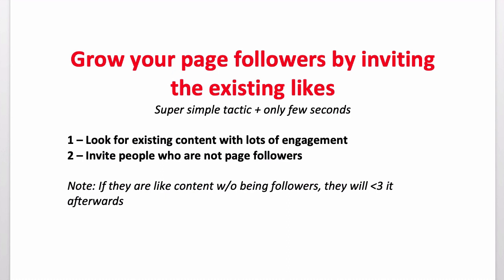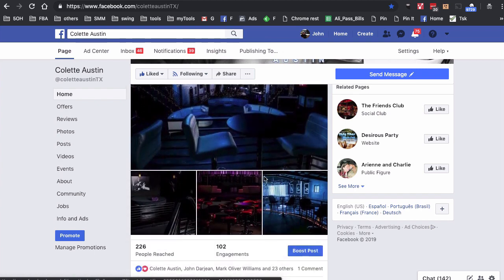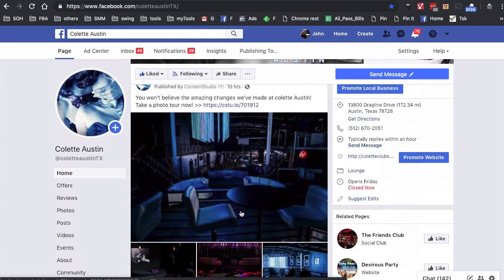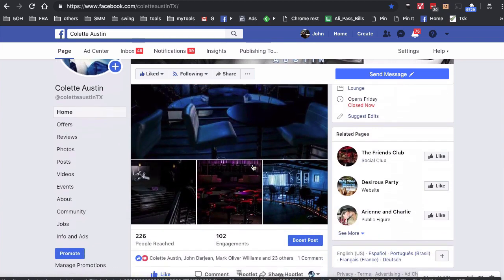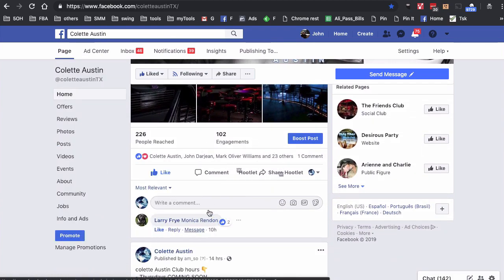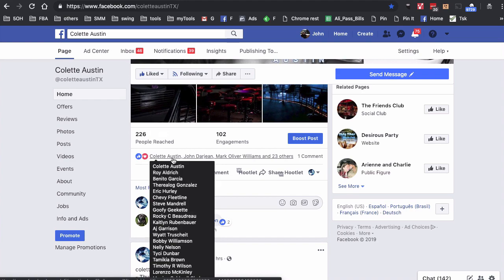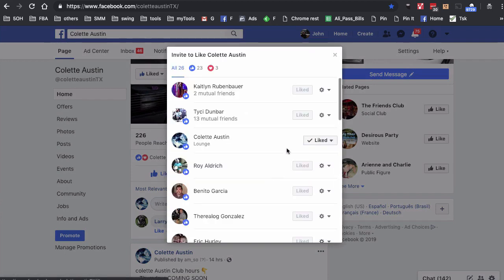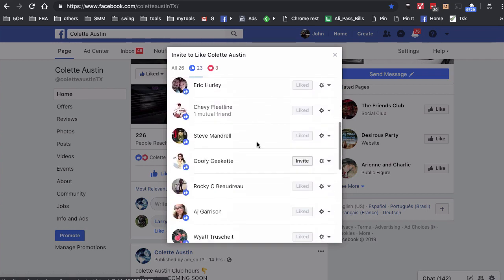How To Get Likes On Facebook Page Fast [Grow Your Facebook Page Organically FREE]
In this video we will see how to get liked on Facebook page fast and organically. You don't need to pay for Facebook ads to grow your page in this example. I will show you the step by step process that I use consistently to grow my Facebook page organically for FREE.